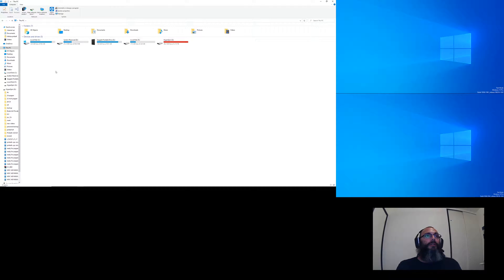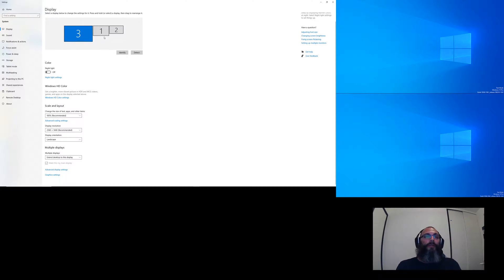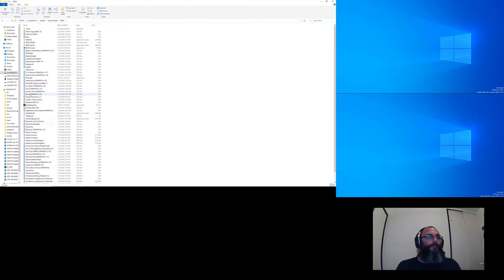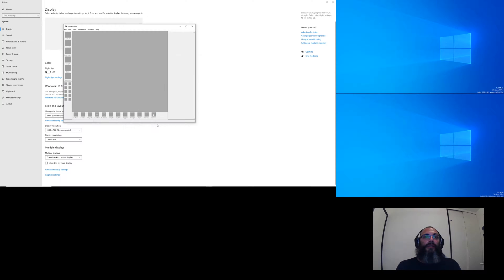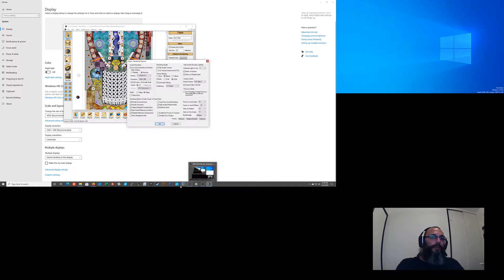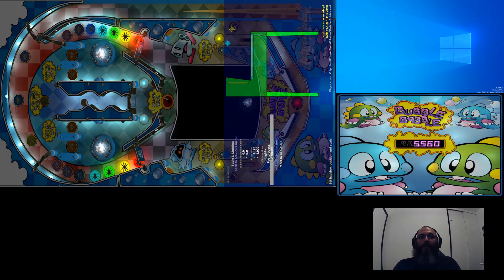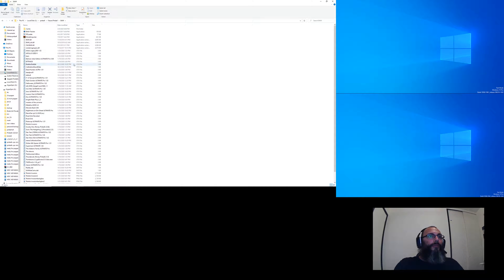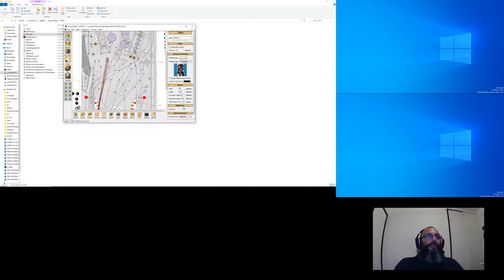future pinball screen location setup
this video is just for the first time setup of future pinball using bam. keep in mind if you dont use bam, which stands for better arcade mode, it will not work right and the screens will not show the right focus and size.